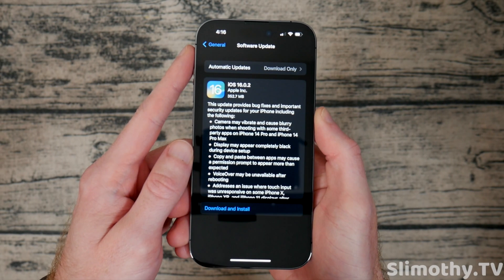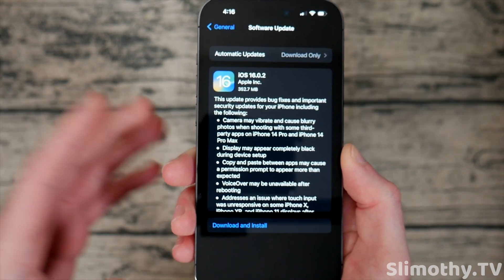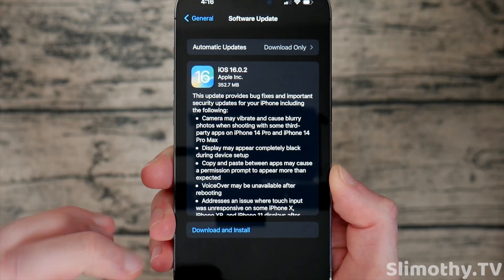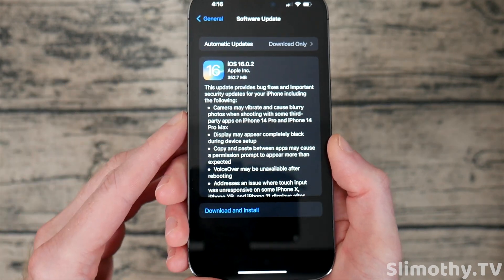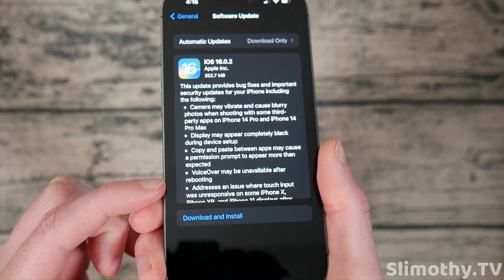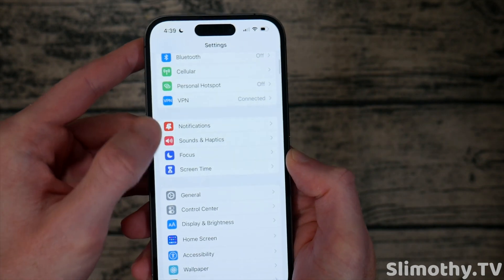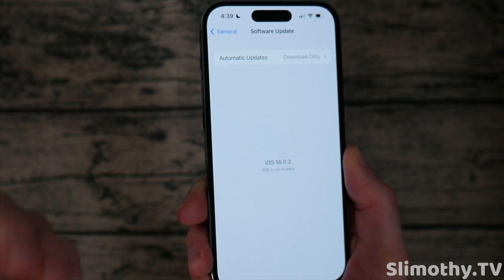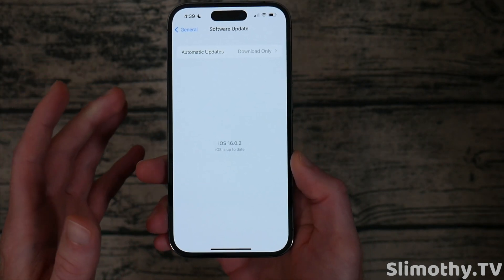EMERGENCY UPDATE - iOS 16.0.2 Update NOW! // iPhone 14 Pro Camera Shaking FIX!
Apple just released iOS 16.0.2 which fixes the iPhone 14 Pro Camera Shake/Vibration issue. If you have an iPhone 14 Pro or iPhone 14 Pro Max, update to iOS 16.0.2 immediately.

In this video we review iOS 16.0.2 and tell you about the bug fixes Apple included.
iOS 16.0.2 fixes:
Camera Shake issue on iPhone 14 Pro and Pro Max
Black Screen Issue on device setup
Copy and Paste between apps prompts for permission too often
Voiceover unavailability after rebooting
It also addresses an issue where touch input was unresponsive on iPhone X, iPhone XR, and iPhone 11 displays after being serviced.

Go update to iOS 16.0.2 right now to fix the camera shaking issues on iPhone 14 Pro and iPhone 14 Pro Max.